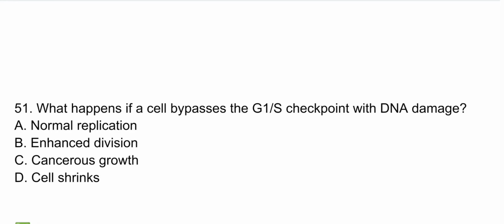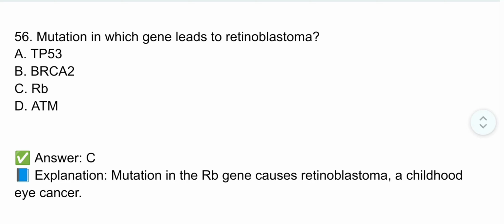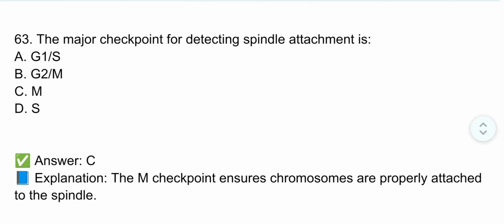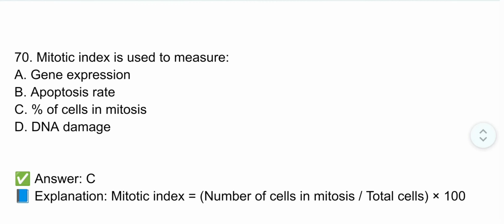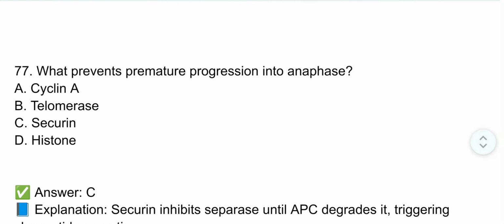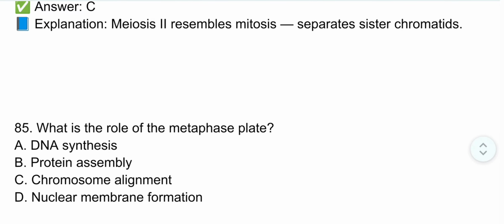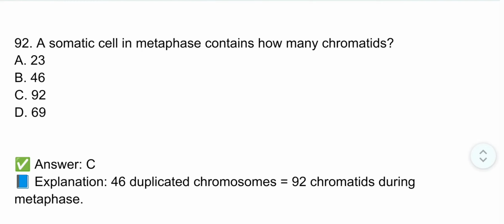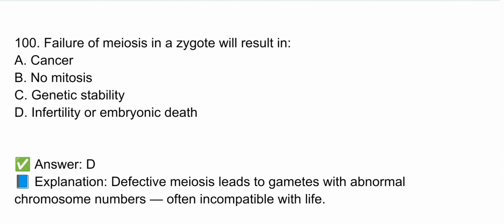Cell Division mcq /to crack CEE and NEET